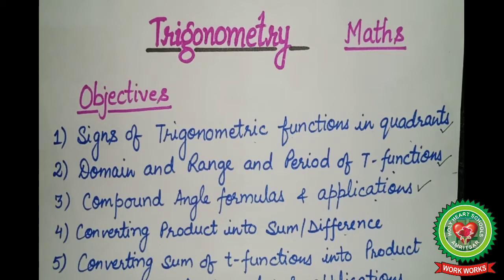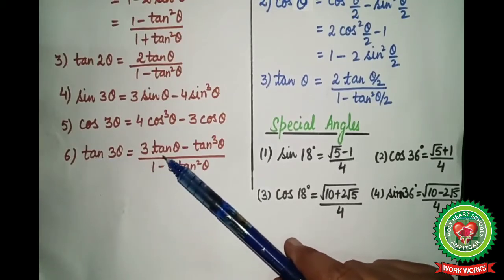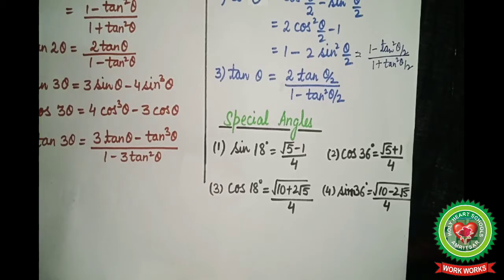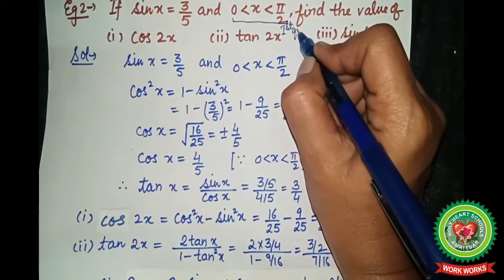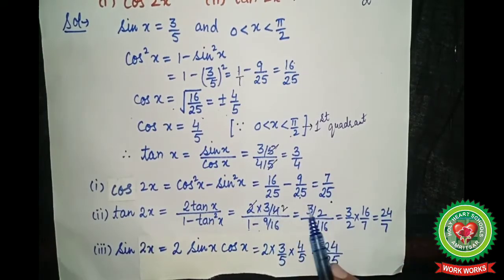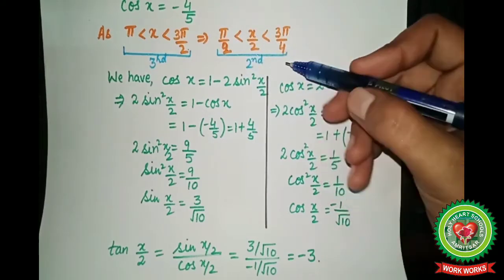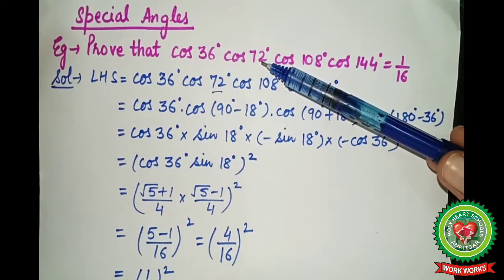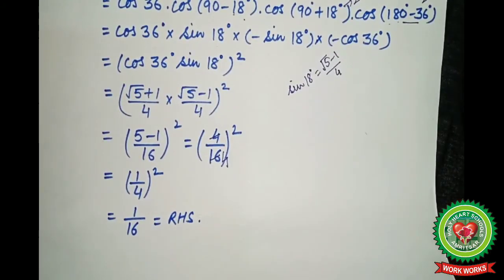Trigonometry,Multiple and Submultiple Angle Formula Class 11 Maths Holy Heart Schools 28 August 2020